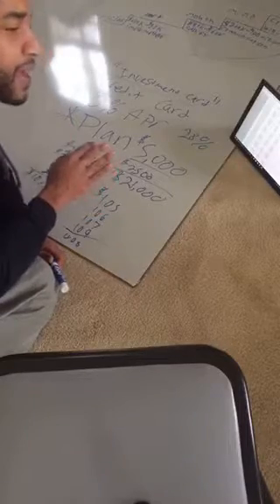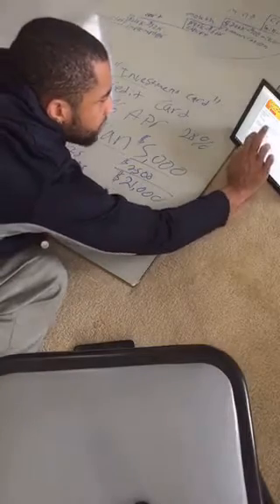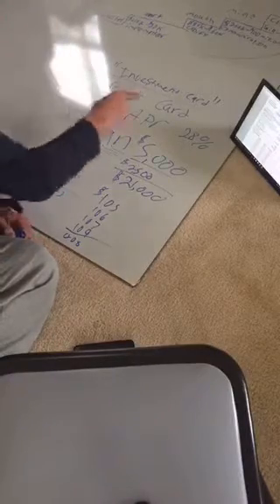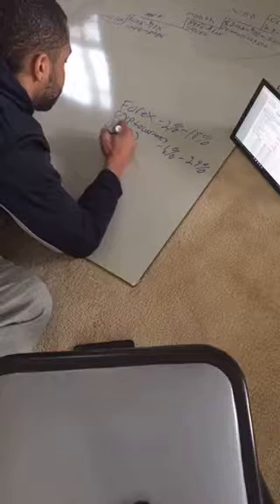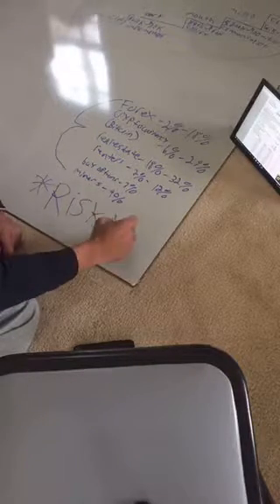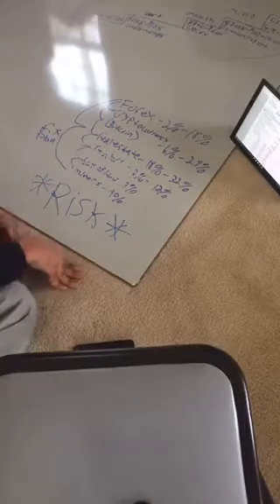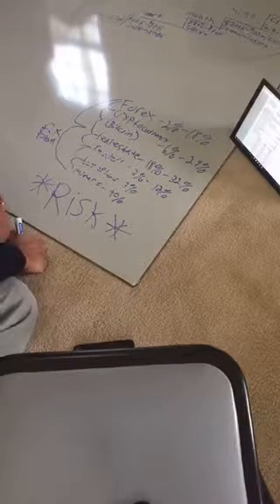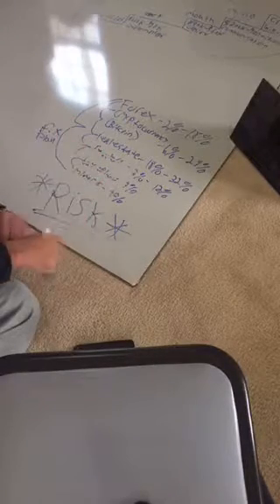Learn about "investment cards" part 2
I will break down how we should be using "investment cards" not calling it credit cards.